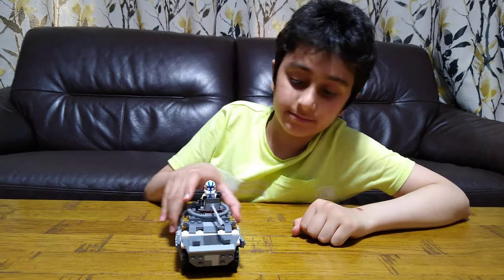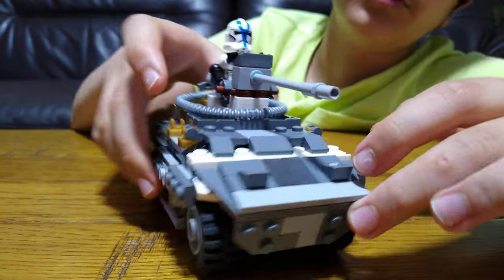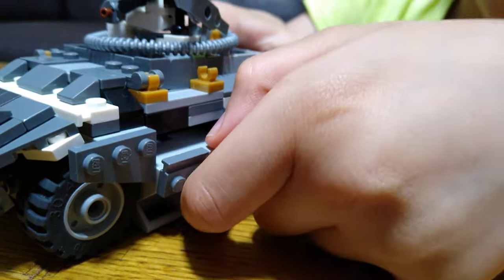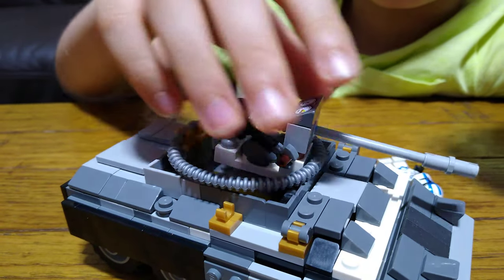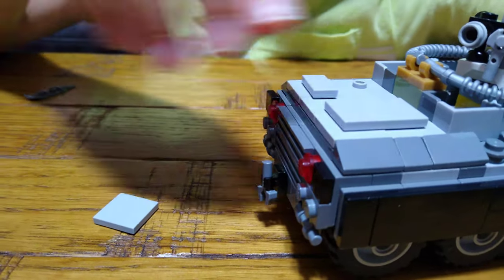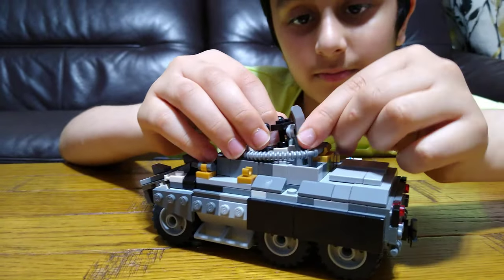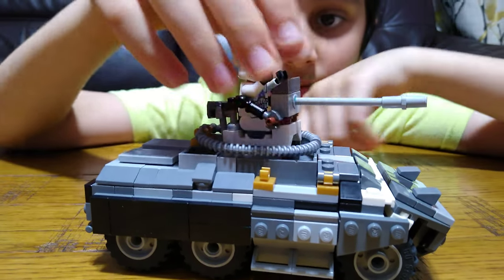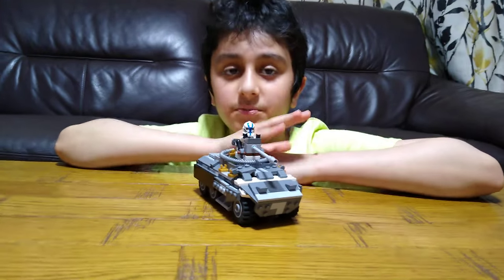Showing my Lego Military Armoured People Carrier in 4K Quality